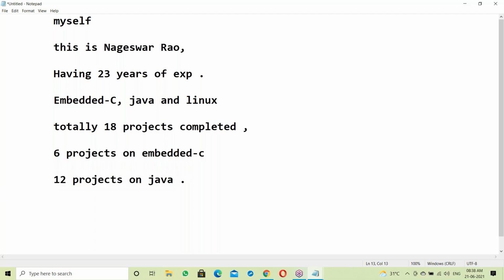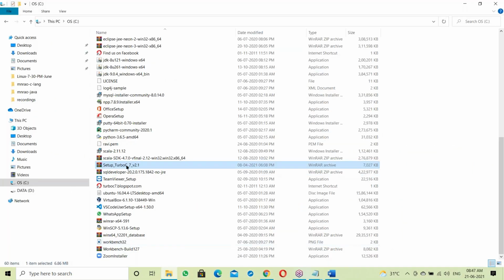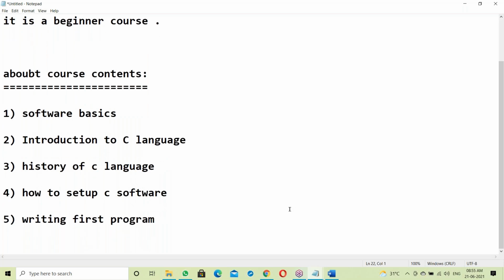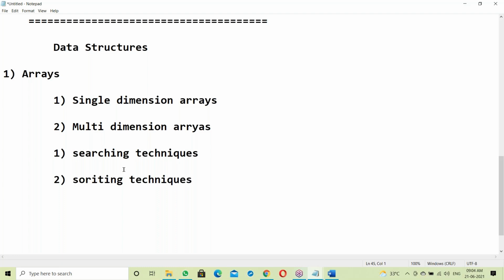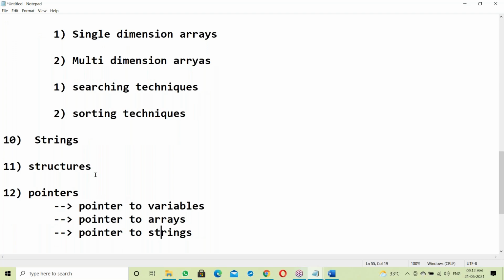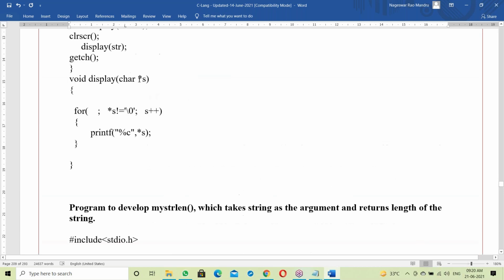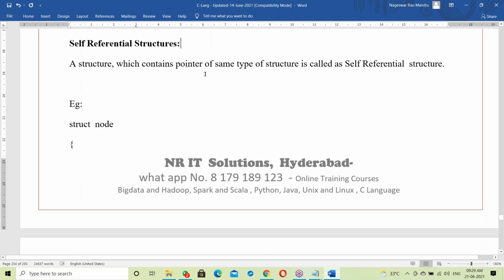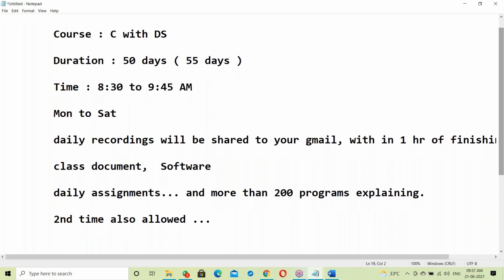C with DS tutorials || Demo - 1 || by Mr. Nageswar Rao On 21-06-2021 @8:30AM IST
java
Core Java
Durgasoft Java
learn java
understanding java
java lessons
java lectures
java tutorial
java tutorial by durga sir